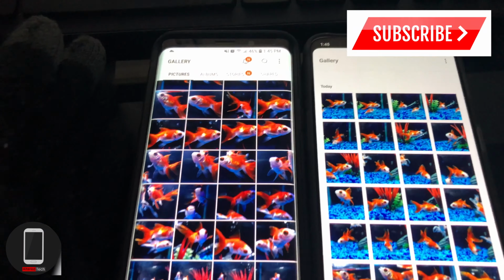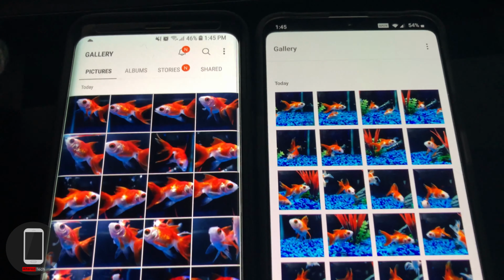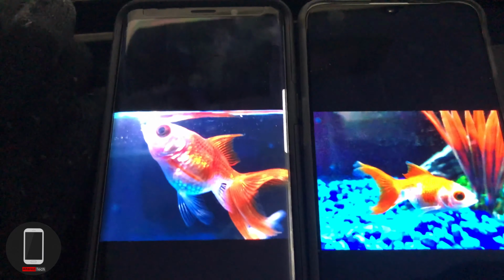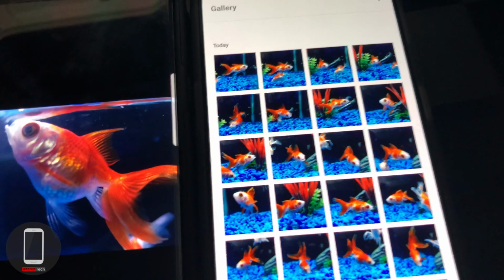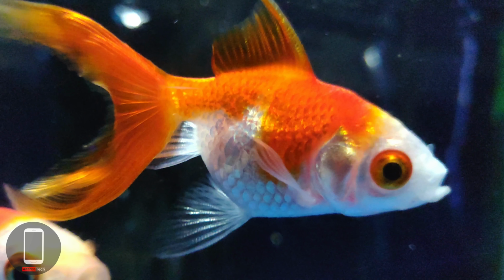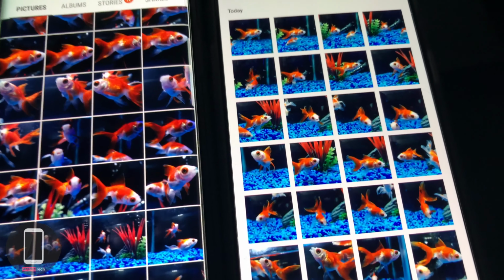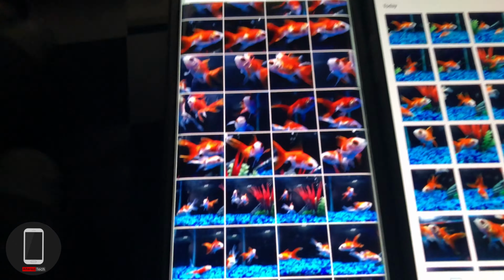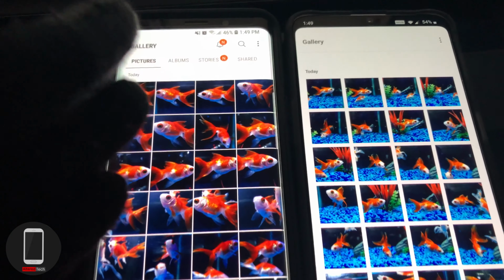Galaxy S9 vs OnePlus 6T Camera Detail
Which device has better camera detail? Which does a better job at capturing moving objects?